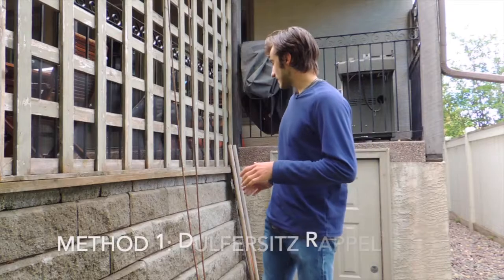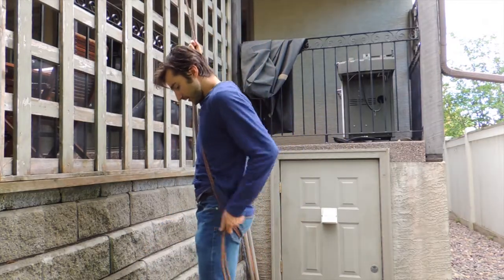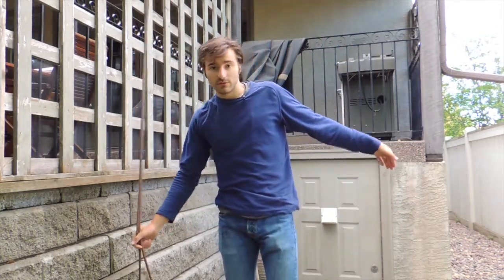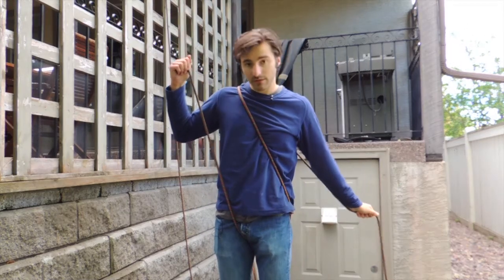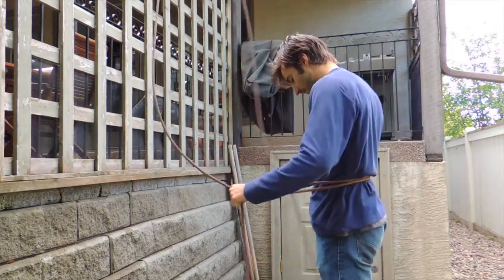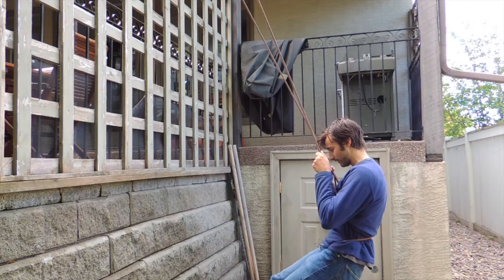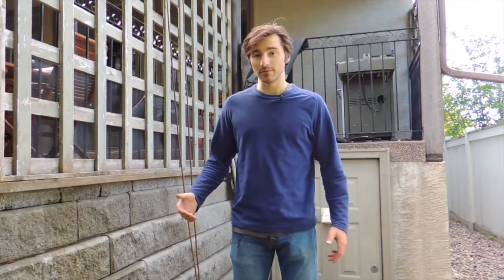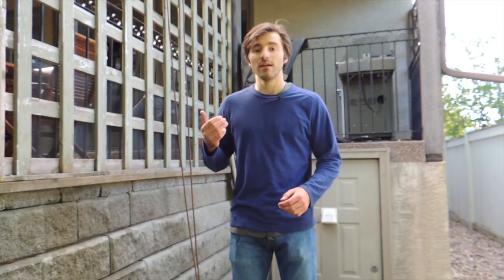Two Methods to Rappel with ONLY a Rope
In this video, I talk about the Dulfersitz and South African Rappels, both of which are outdated but can still be used in emergency situations. For more information on similar techniques, check out my full tutorial on rappelling without a device